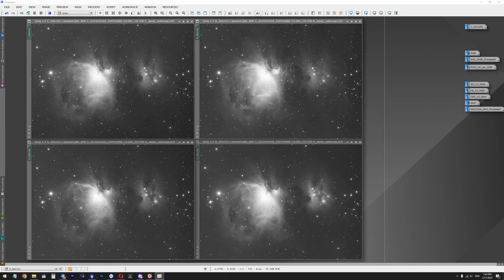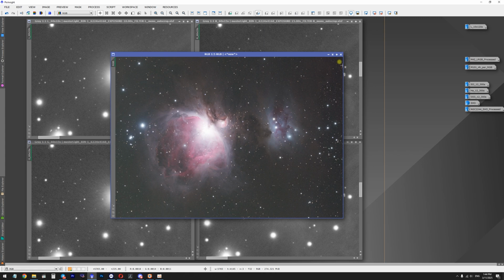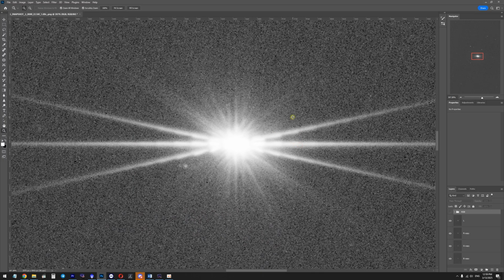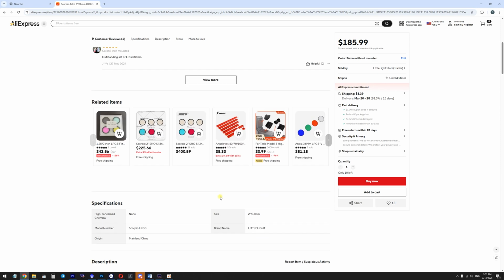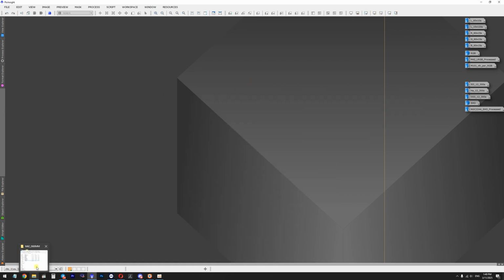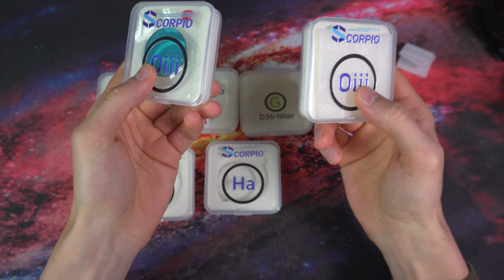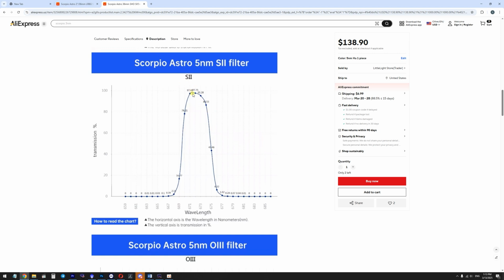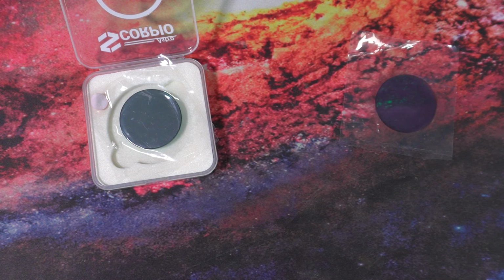I Tested The Cheapest LRGB and 5nm SHO filters for Deep Sky Astrophotography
This video is the first look at newly released LRGB and 5nm SHO filters made by Scorpio. I got a chance to work with 36mm unmounted filters, and in the video I give you some insights about them, share my first thoughts, and, of course, we dive into actual images taken using them.

Scorpio LRGB 36mm / 2" Set
Scorpio 3nm SHO set
Scorpio 5nm SHO set
Scorpio 3nm Dual Narrowband Filter

- Guide Scope
- Guide Camera
- 7-Port USB Hub
- Mini PC